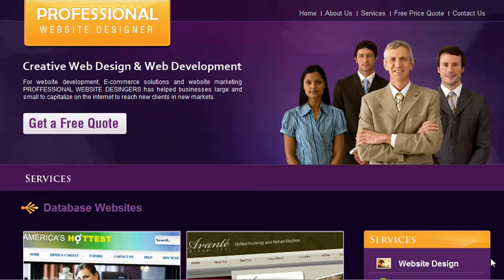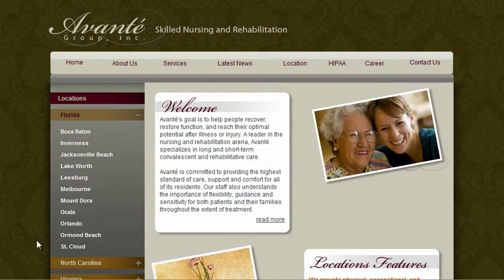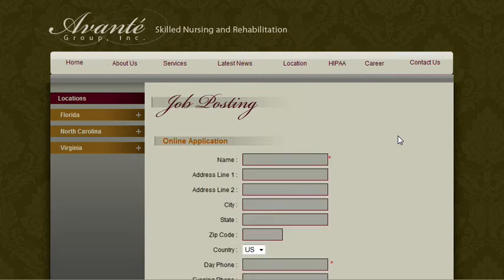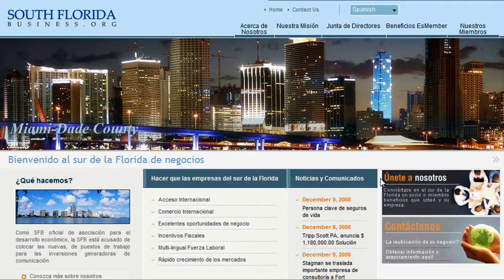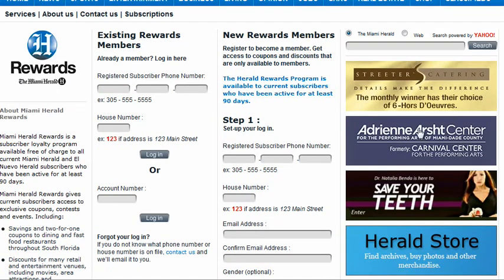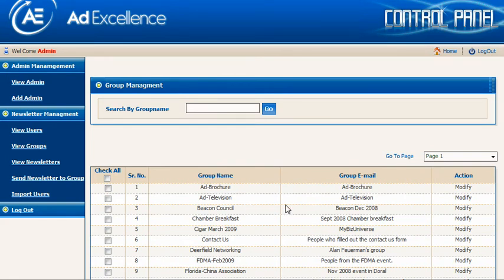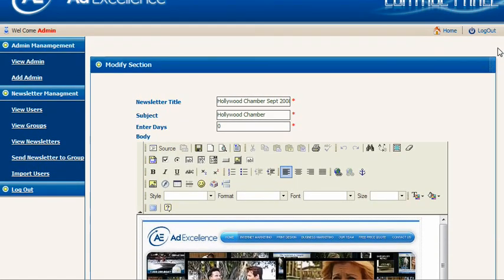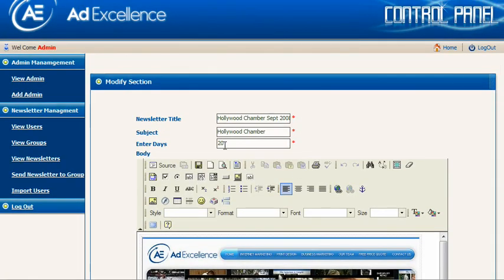Custom Database Website Programmer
developed this video to show four different reasons our clients wanted a database driven website.  With a database driven website you can log in with a user id and password and make changes easily by using the content management system.  Many people settle for a generic content management system and they are then forced to try to fit their round business into the square hole of the off the shelf content management system.  We custom make database driven websites to do whatever our clients need.